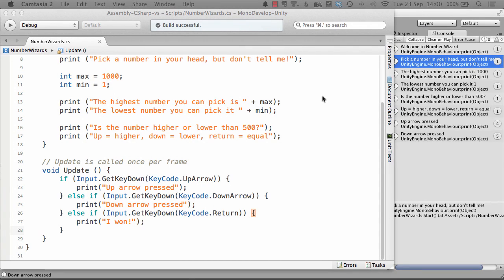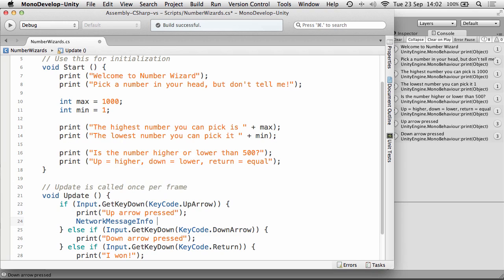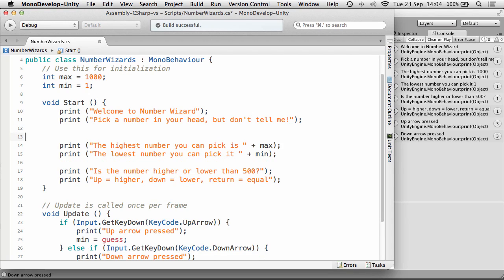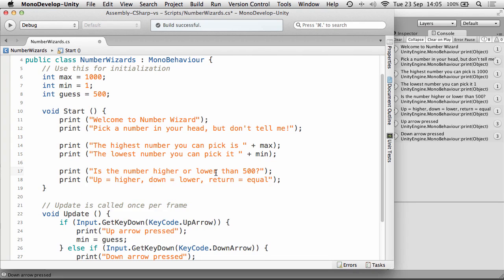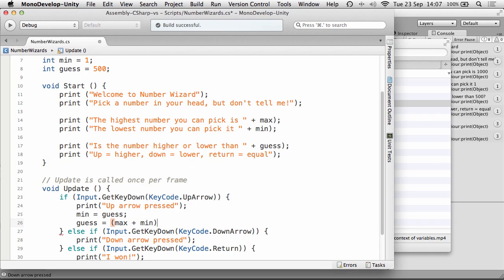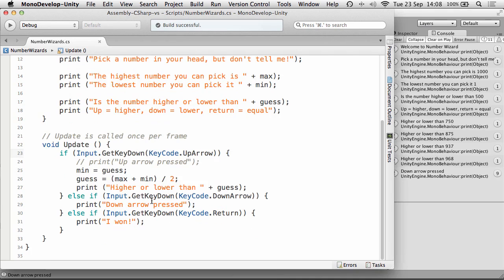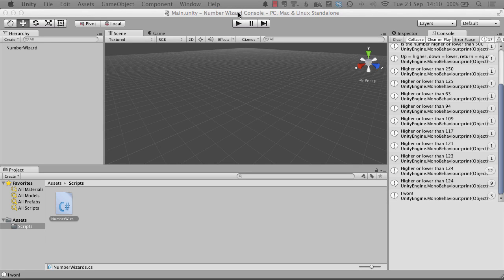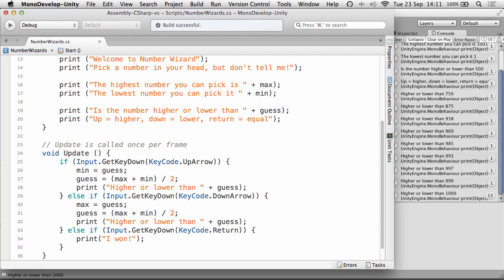UDMEY How to make Android Game Part 15 Hd! Scope And Context Of Variables